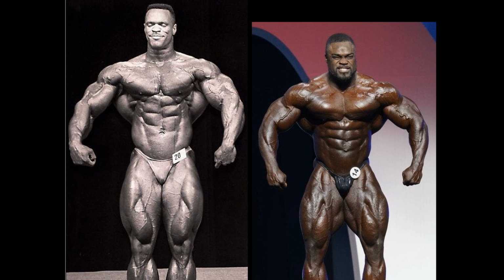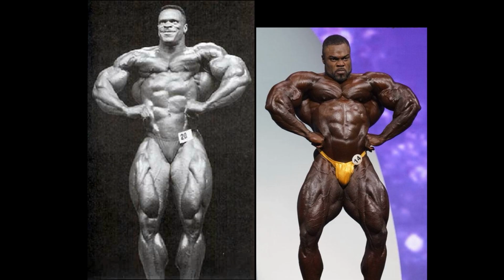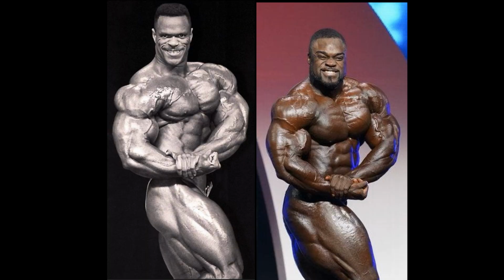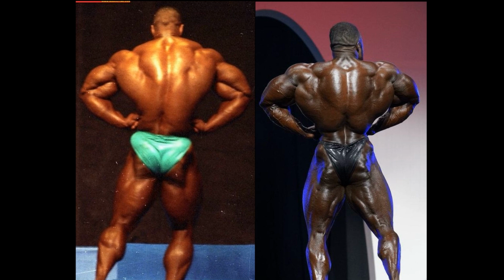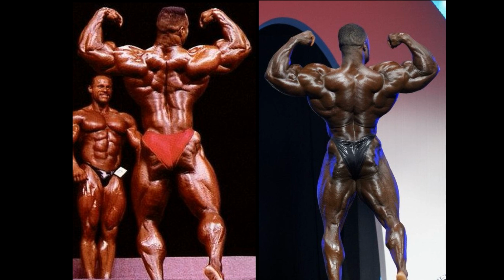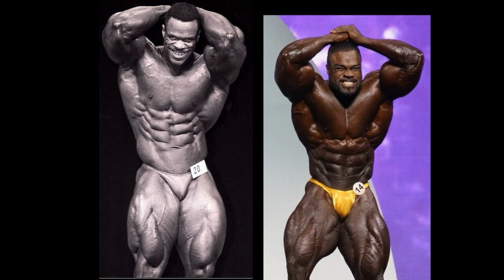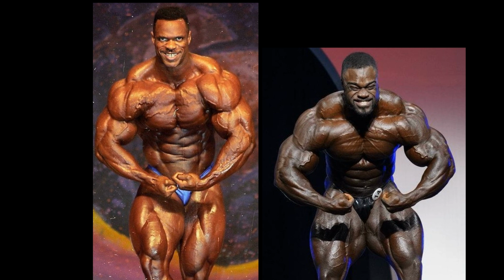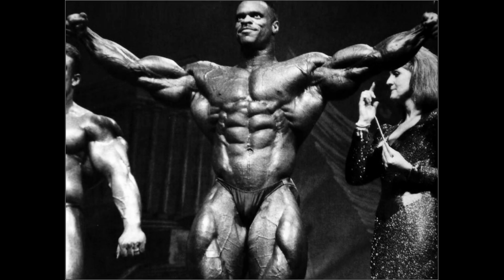Paul Dillett vs Brandon Curry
This is a fan requested comparison between Paul Dillett and Brandon Curry.